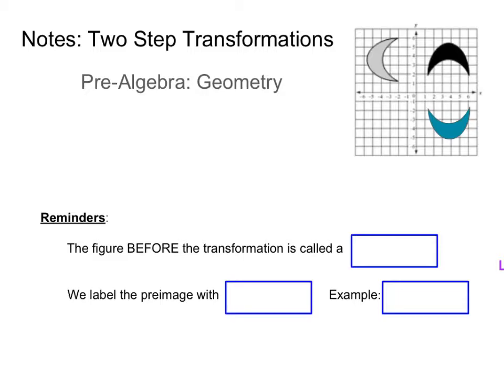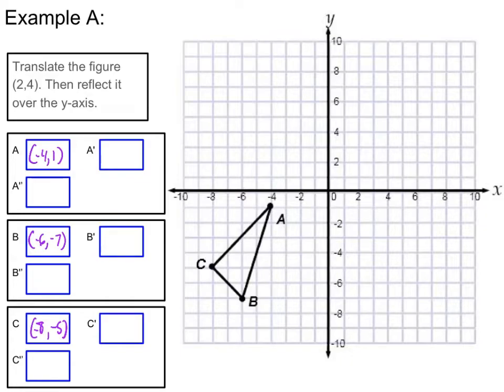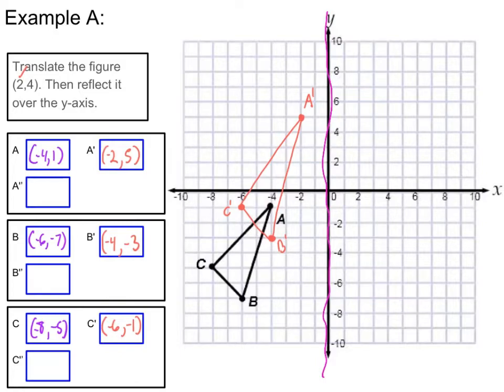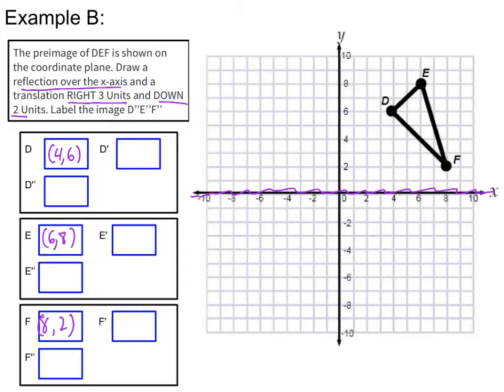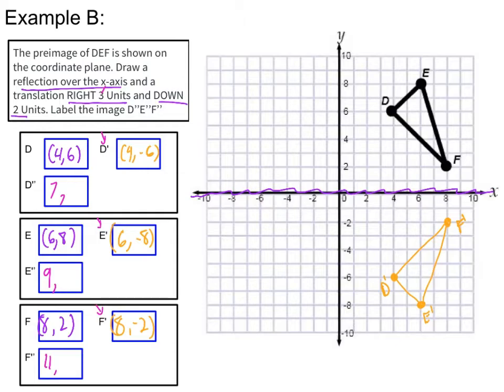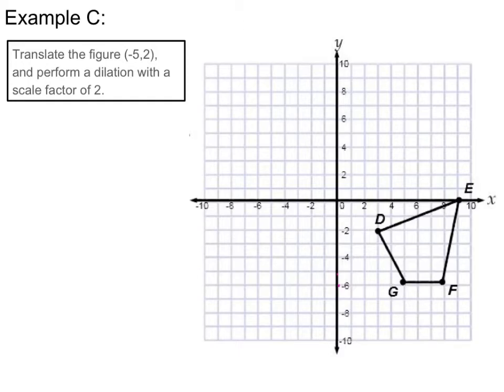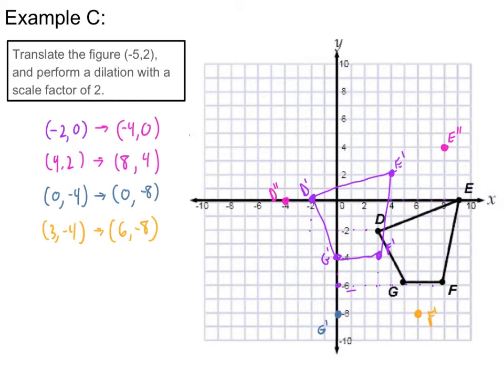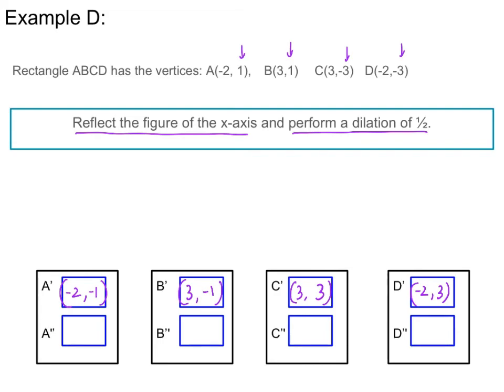Pre-Algebra: Transformations - Two-Step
Please find the notes you need with video below.